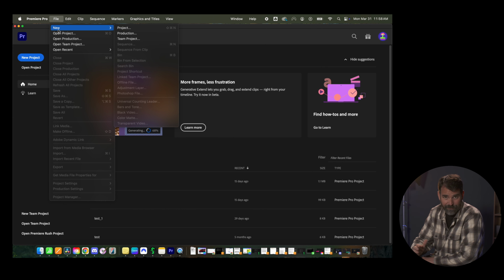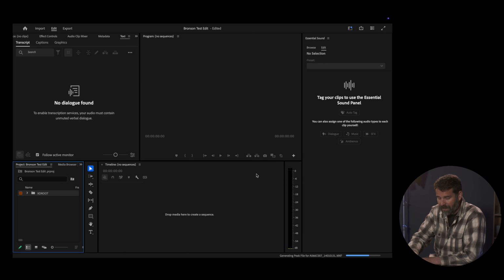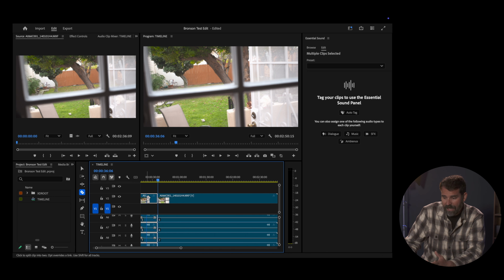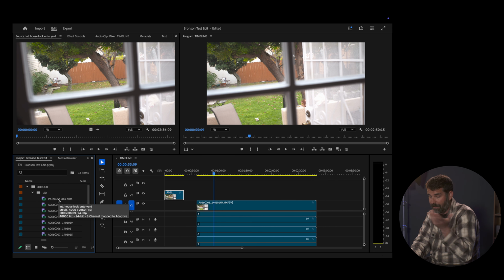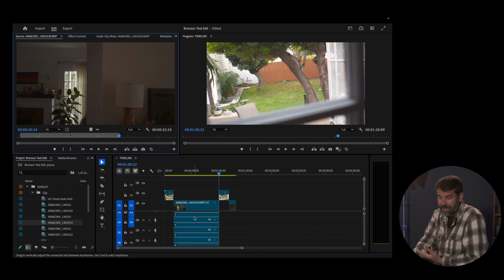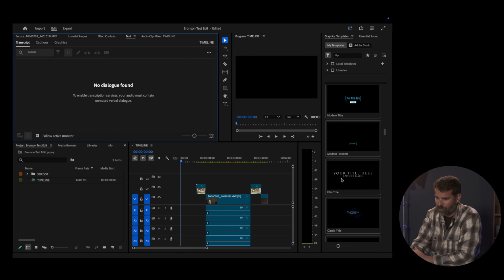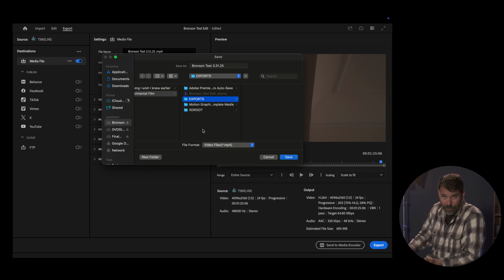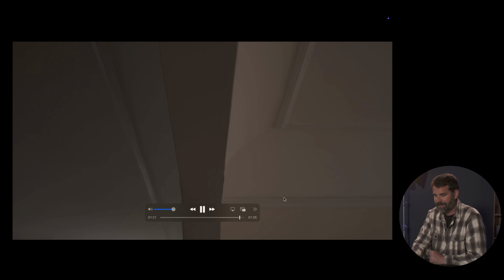How To Edit With Zero Experience | Adobe Premiere Pro Tutorial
Get Started in Adobe Premiere Pro: Edit Your First Film Today!

Ready to make your movie but feel overwhelmed by editing? In this beginner-friendly tutorial, I break down the basics of Adobe Premiere Pro so you can start editing your film in under 20 minutes. We’ll go through the "long form" of the software to ensure you feel empowered regardless of which version you’re using.

Organization is the secret to a successful edit. I’ll show you my educational workflow for staying organized, importing footage (even from cinema cameras like the Sony FS7), and the only two tools you actually need to start cutting today.

What you’ll learn in this video:

The Basics: A complete walkthrough of the Premiere Pro layout.
Organization: Why setting up your project correctly is the most important step.
Importing & Sequences: How to bring in your footage and set up a 4K timeline.
The Essential Tools: Mastering the Selection Tool (Arrow) and the Razor Tool (Blade).
Working with Tracks: Understanding hierarchy and using multiple layers for video and audio.
Adding Graphics: How to use pre-made titles and customize them.
Exporting: Step-by-step instructions for getting your film ready for YouTube.
Whether you're working on an experimental short or a low-budget feature, these core skills will give you the foundation to tell your story.

✅ What you’ll learn:

01:05 - How to start a project
02:00 - import footage
04:00 - Make a Timeline
05:30 - The two tools you need to edit your film (cutting, arranging, trimming)
11:15 - Insert edit in adobe premiere pro
13:20 - How to add basic text in adobe premiere pro
14:27 - Rescaling text in adobe premiere pro
16:16 - Exporting your first video from Premiere Pro

Whether you’re making a short film, vlog, or school project — this is your step-by-step intro to editing that actually makes sense.